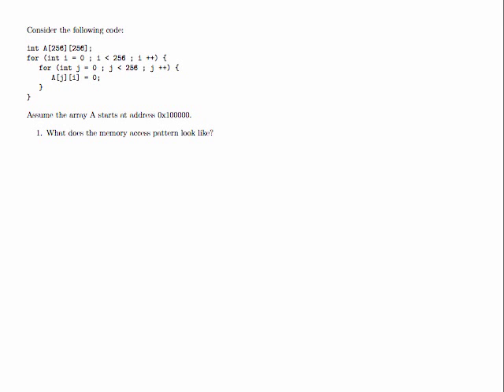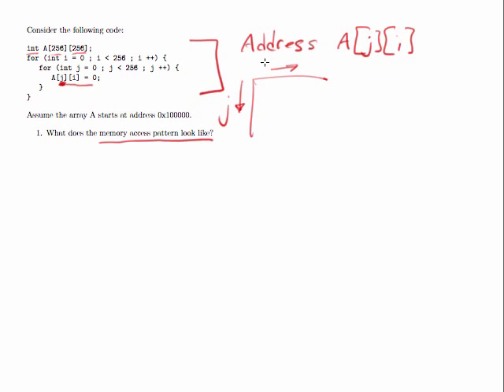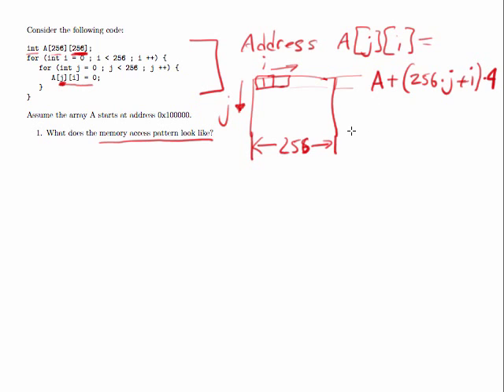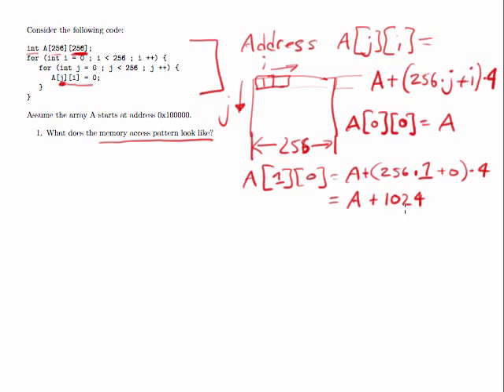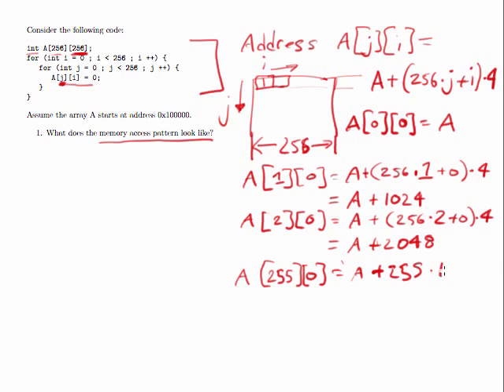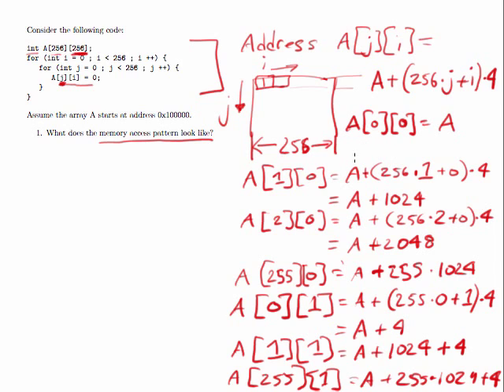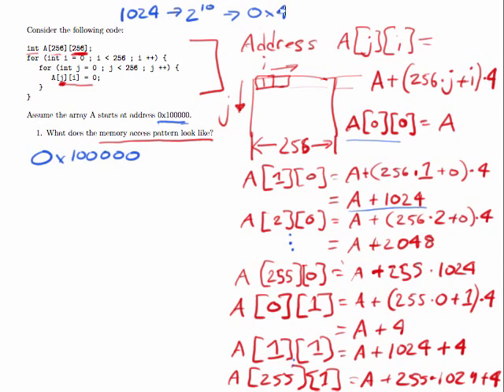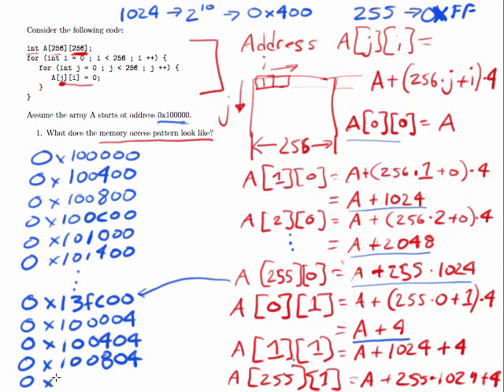Cache Analysis Example (part 1)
Identify the series of memory addresses accesses by a doubly-nested loop example.